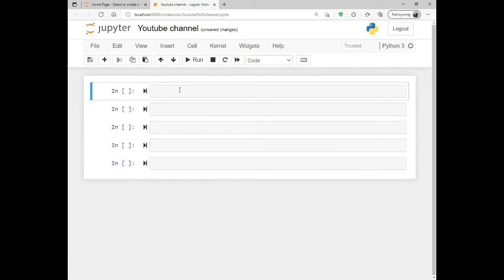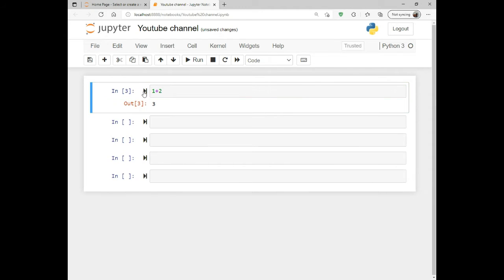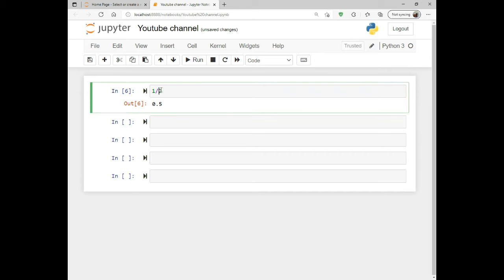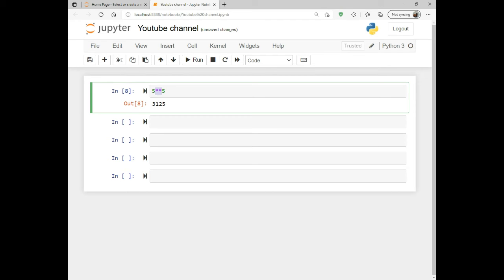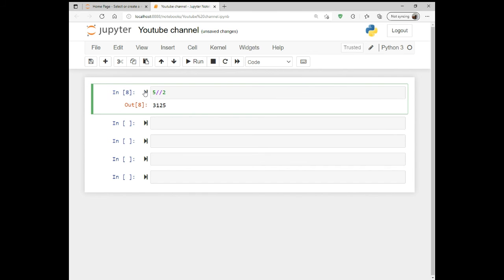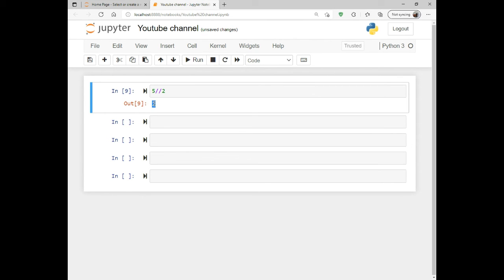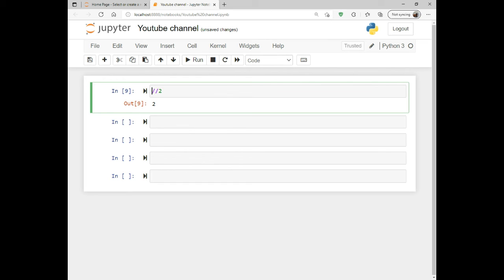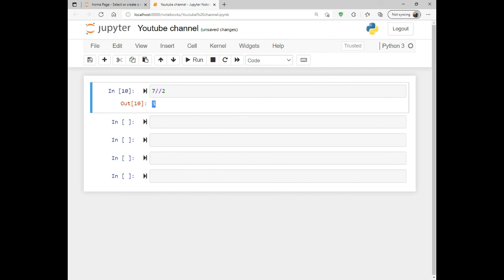Useful operators in Python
We will learn about integers operations (add, subtract, multiply, etc). We will learn some in this video, and some more in the other.